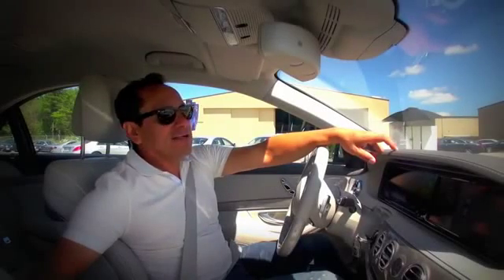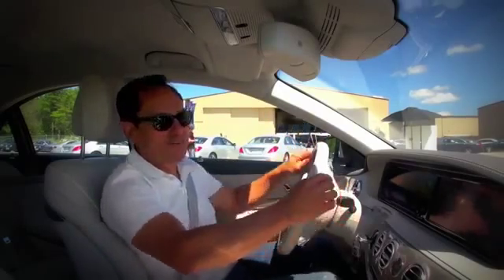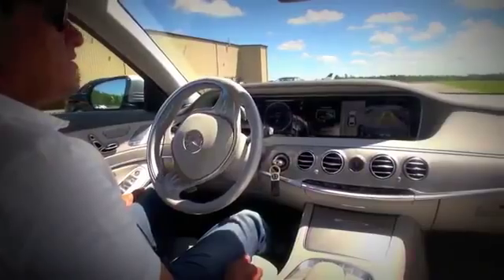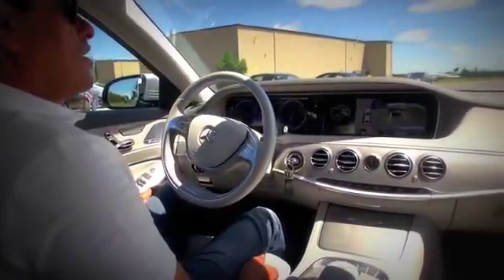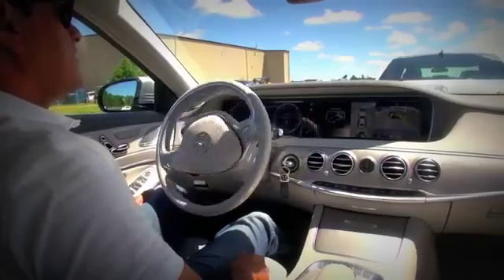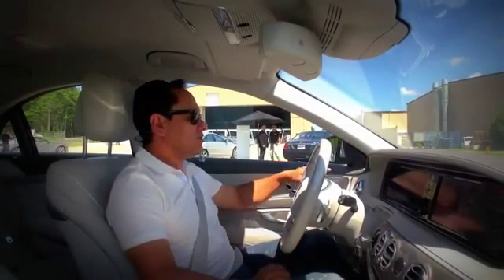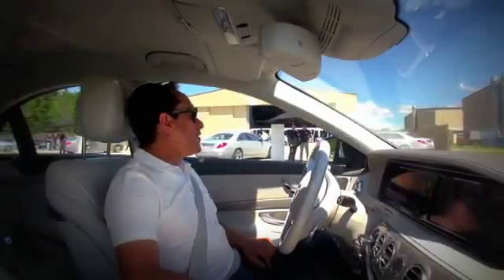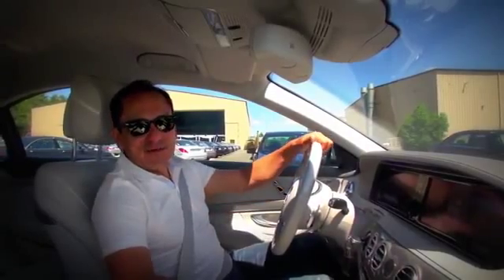2014 Mercedes Benz S Class Car Review Top Shift